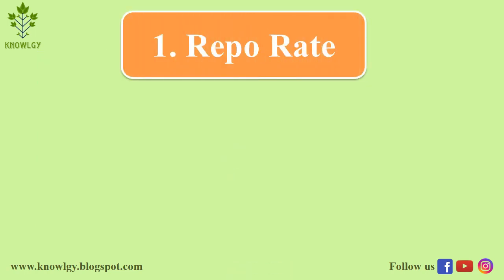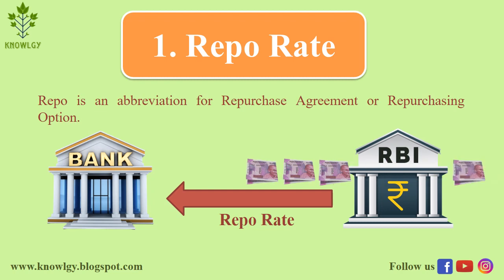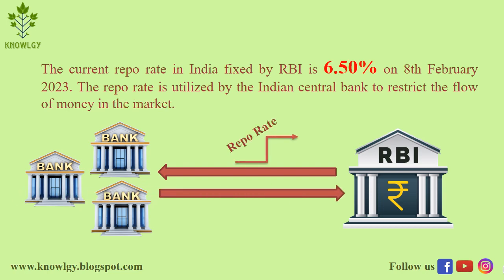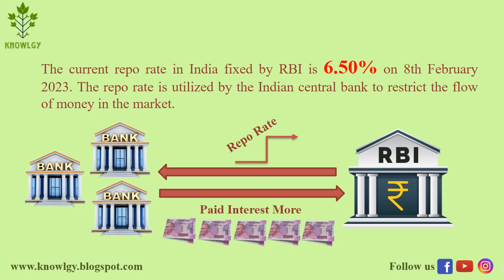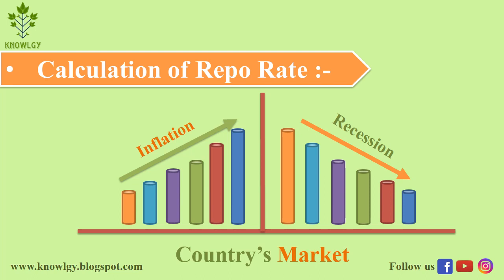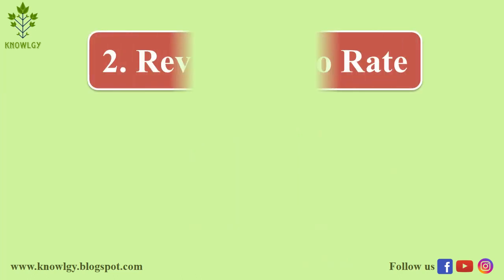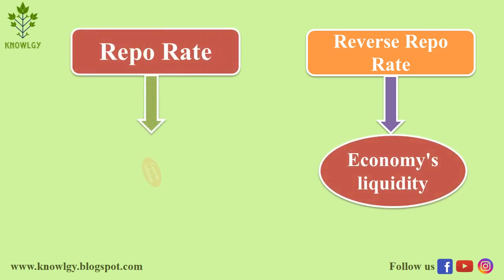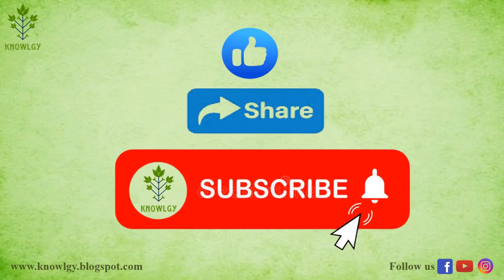Repo Rate and Reverse Repo Rate Explained in English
hello viewers,
My all videos always give some knowledge, information, and facts. so, watch my videos and enjoy it. don't forget to subscribe my channel and like and share my video with your friends more and more. thank you so much for visiting my channel. I upload videos & Shorts regularly.

Join Us (Knowlgy)

Images, background music, icons, and videos are used for making videos or shorts, they are totally copyright-free.
Images, background music, and videos Credit: - Pixabay.com, Pexels.com, freepik

What is reverse repo rate?
What is repo rate?
What is the difference between repo rate and reverse repo rate?
What is reverse repo in simple words?
What is an example of a reverse repo?
Why does RBI need reverse repo rate?
Why is reverse repo rate used?
What is an example of a repo rate?
Who decides the repo rate?
Who set reverse repo rate?
Who determines CRR and SLR?
Who controls CRR?
What is the full form of CRR?
Why is the basic difference between repo and reverse repo?
What is the difference between bank rate repo rate and reverse repo rate?
What is the repo rate and reverse repo rate in India currently?
Who decides the value of the reverse repo rate?
What is bank rate rate?
What is the difference between bank rate and interest rate?
What is repo rate also known as bank rate?
What is the difference between reverse repo rate and SLR?
What happens if the reverse repo rate increases?
What is the effect of an increase in repo rate in the case of banks and loans?